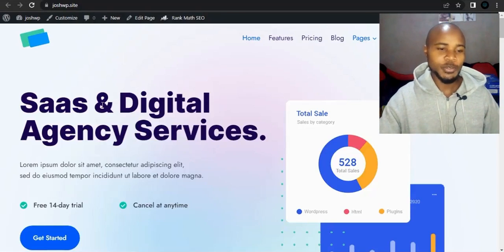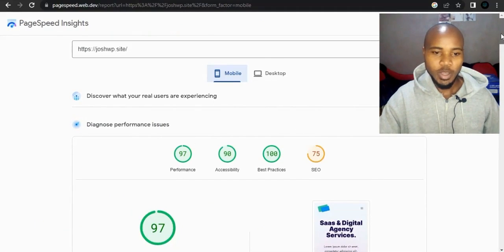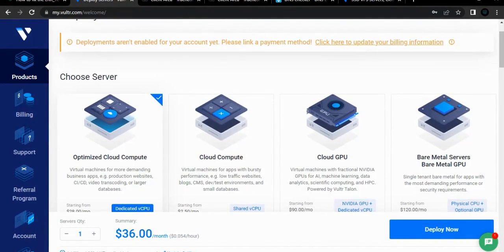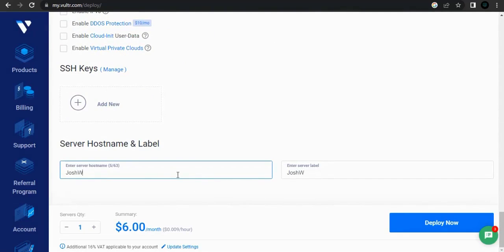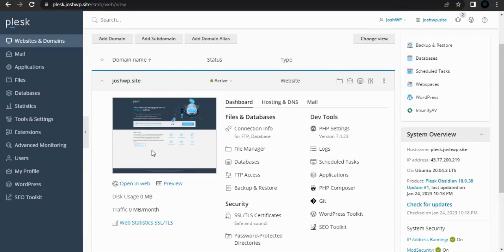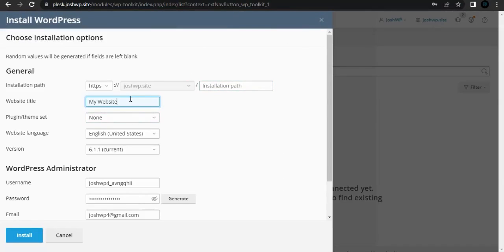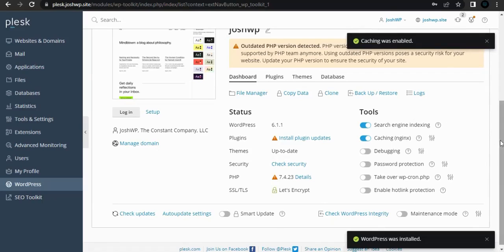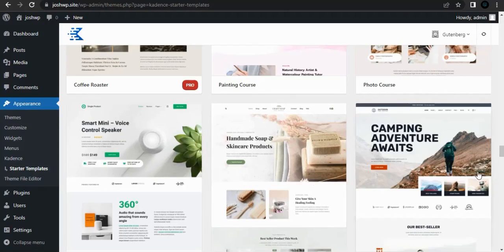Vultr setup tutorial | How to set up Plesk on Vultr VPS add WordPress, free SSL, and more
How to set up Plesk on Vultr VPS  add WordPress, free SSL, and more...

Contabo  -  4 vCPU Cores, 6 GB RAM, 100 GB NVMe @ $5/month

Important Links

✓  Wisetag: @joshuam2461